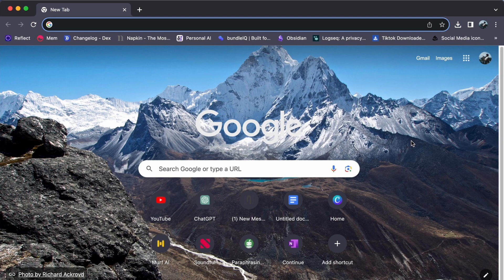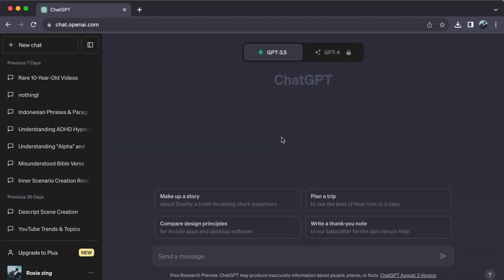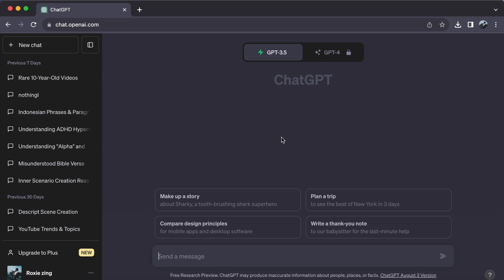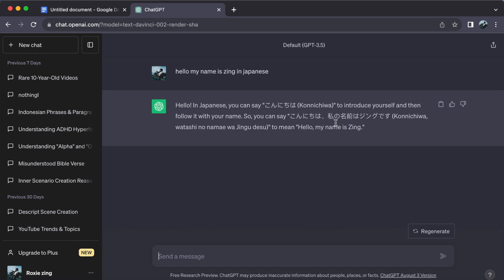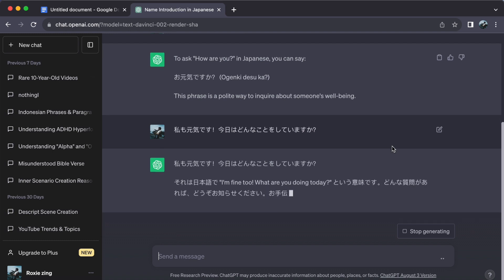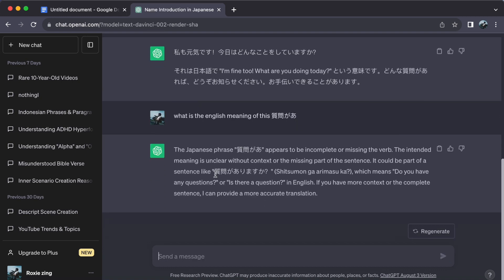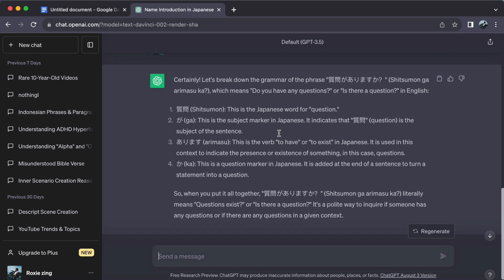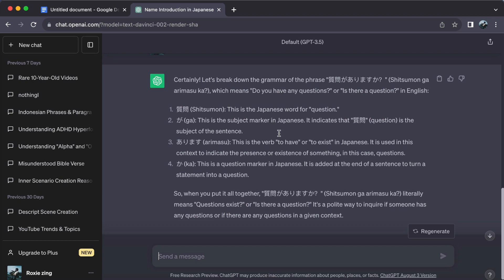How to Learn Japanese Fast in 2 Minutes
In this video, I'll show you How to Learn Japanese Fast in 2 Minutes

In this video, I'll show you How to Learn Japanese Fast in 2 Minutes. Prepare for a rapid and exhilarating language journey as we guide you on "How to Learn Japanese Fast" in this comprehensive tutorial. Whether you're gearing up for a trip to Japan, fascinated by Japanese culture, or just eager to acquire a new language quickly, this guide is tailored to expedite your learning process.

We'll introduce you to time-tested strategies, resources, and practical tips to master Japanese pronunciation, essential vocabulary, grammar, and conversational skills at an accelerated pace. From hiragana to kanji, we've got you covered.

Our step-by-step approach ensures you build a strong foundation, progress swiftly, and engage with the language effectively. Dive into immersive language learning techniques, interactive apps, and expert insights that cater to your unique learning style.

Join us on this thrilling journey to unlock the art of learning Japanese rapidly. Don't miss out on the chance to connect with 128 million speakers worldwide and immerse yourself in the rich tapestry of Japanese language and culture. Click the play button to kickstart your journey to mastering Japanese fast!